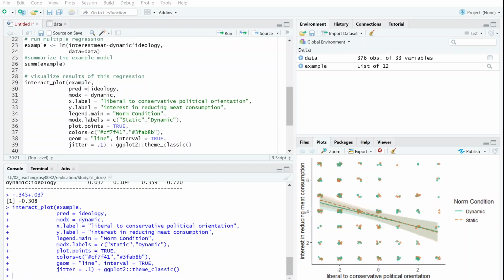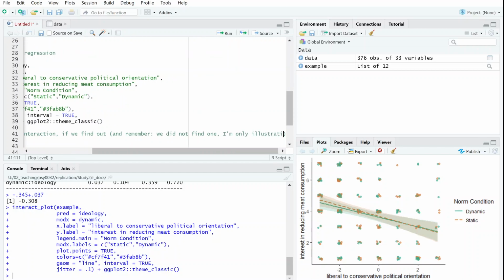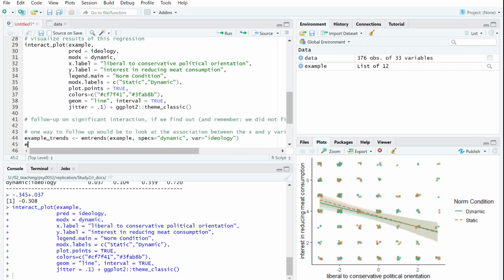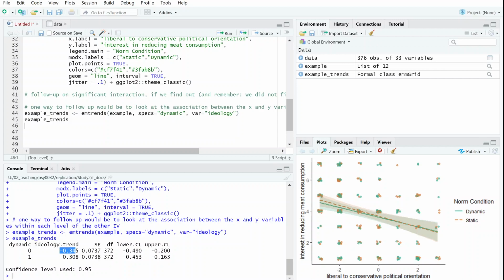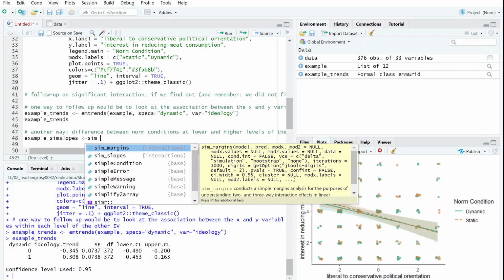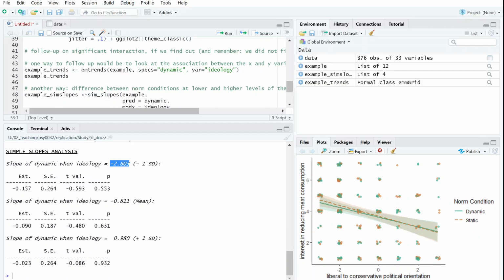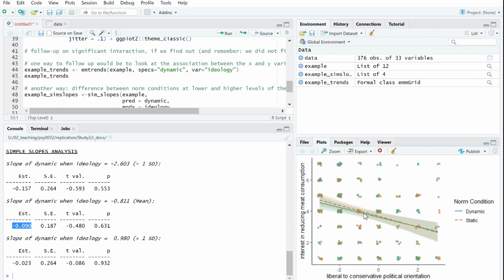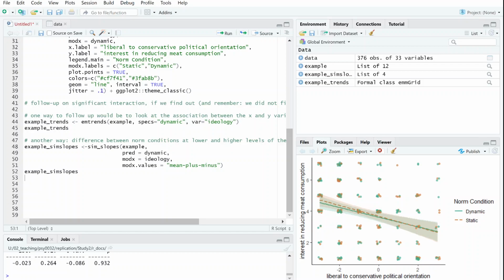Study 2 Data Analysis: Multiple Regression Follow-up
In this video, I show how we would go about interpreting a significant interaction between two variables in a multiple regression analysis, if we were to discover one. (We did not observe a significant interaction in our Study 2 data so we would not need to run these follow-up analyses.)